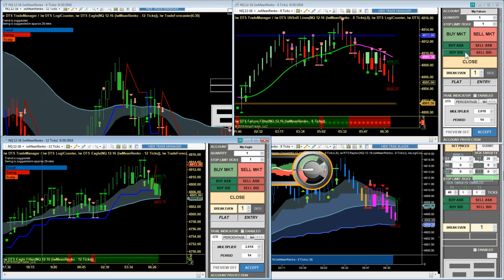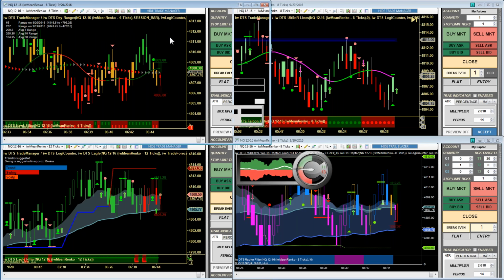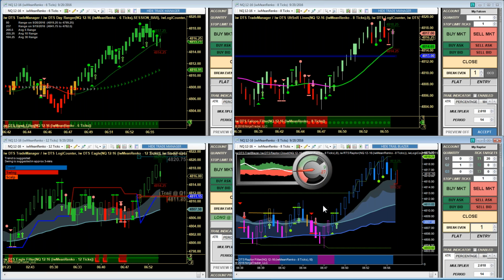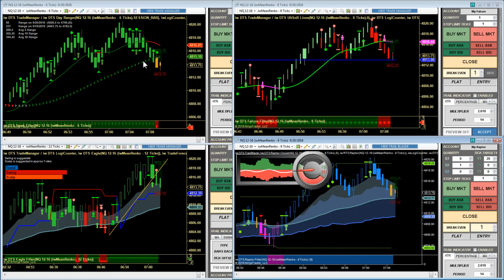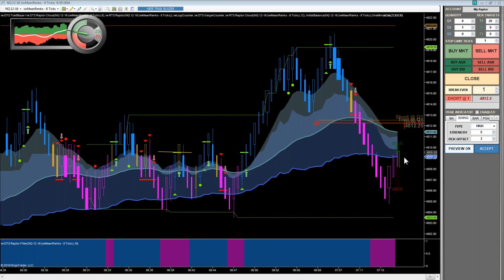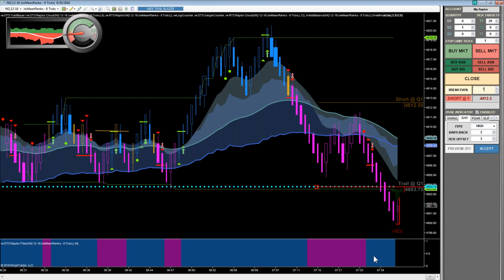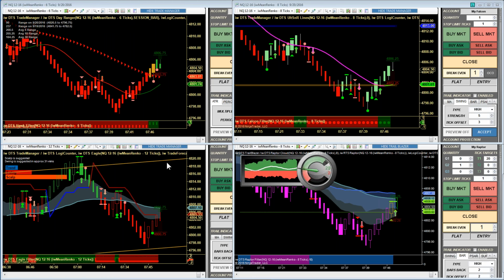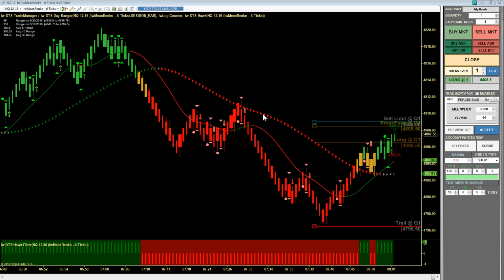September 20 2016 | Futures Training Room